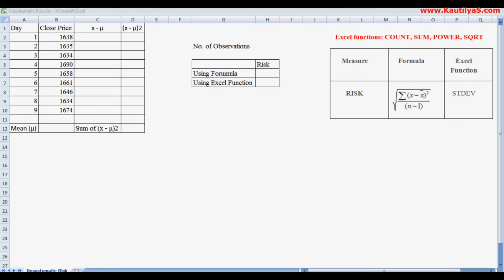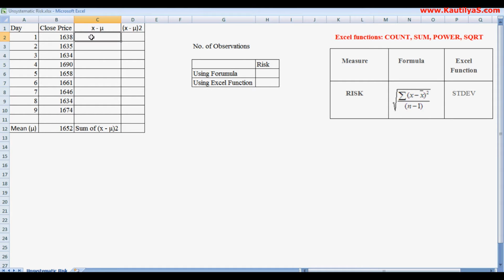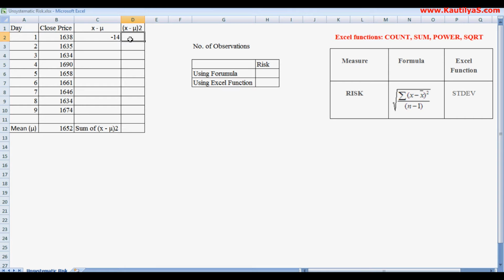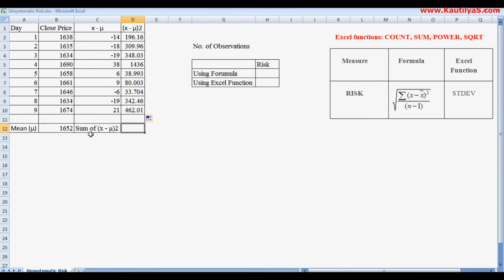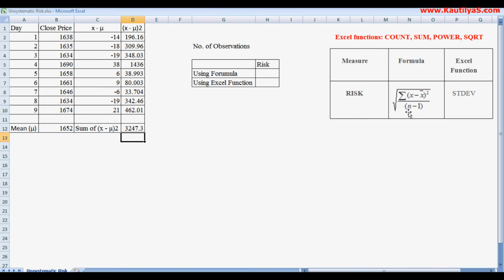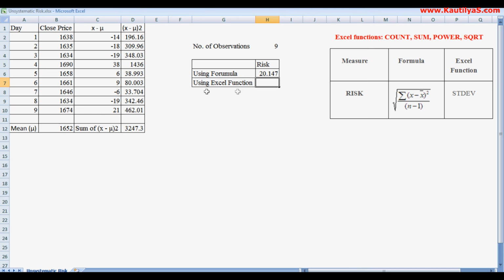How to calculate Unsystematic Risk or total risk using Excel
Company or industry specific risk that is inherent in each investment. The amount of unsystematic risk can be reduced through appropriate diversification.